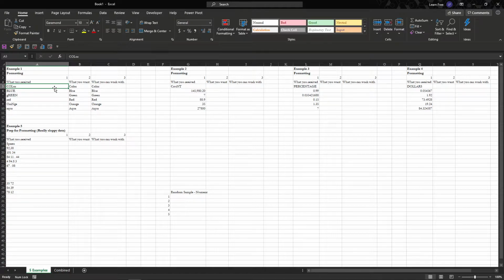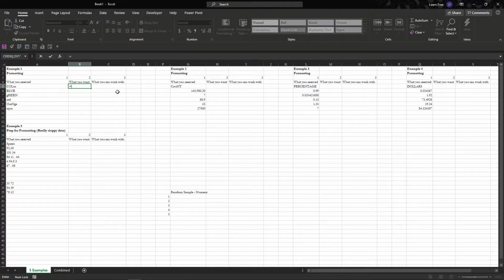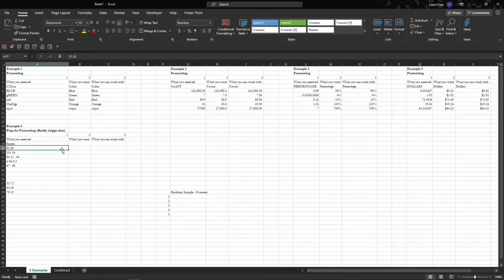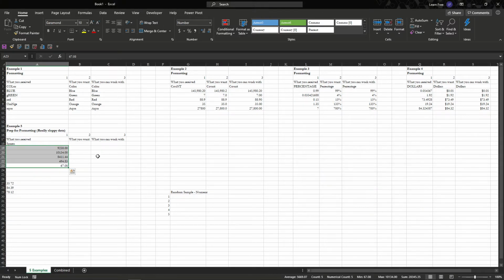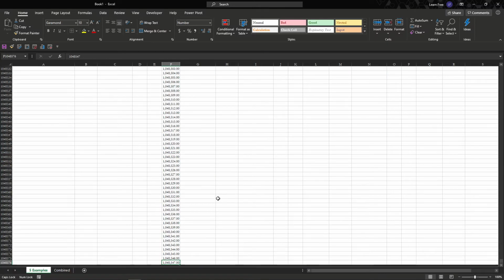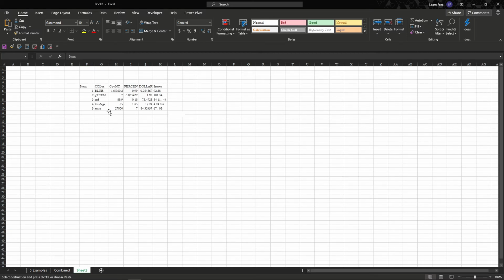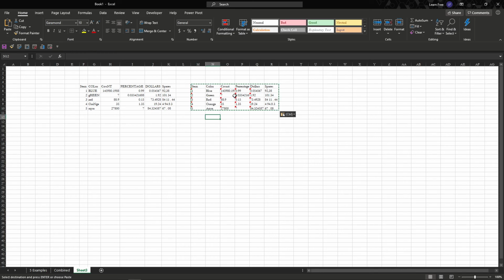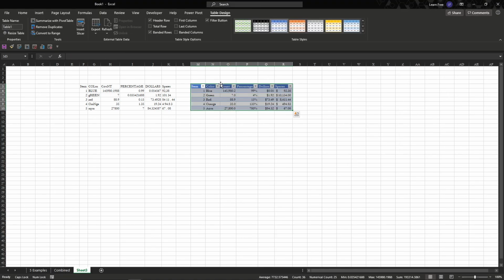Fixing a Terribly Formatted Spreadsheet (Dude, Where's my Formatting?)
This video will show you how to clean some basic data entry errors quickly and efficiently, this is something I find pretty useful in my day to day when I receive information, I'm sure we've all had issues similar if you're watching this video.

We'll review a few types of data, a couple ways to do it quickly, and review all the examples combined at the end. This works for spreadsheets in either Excel 2019 or Office 365.